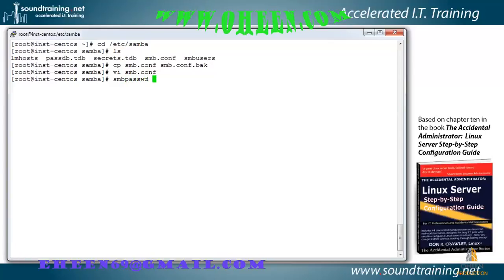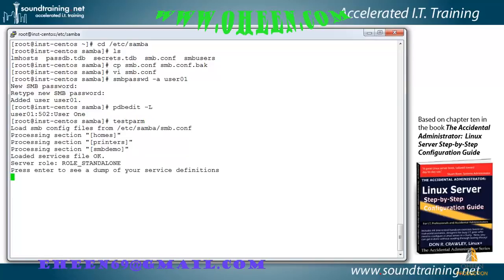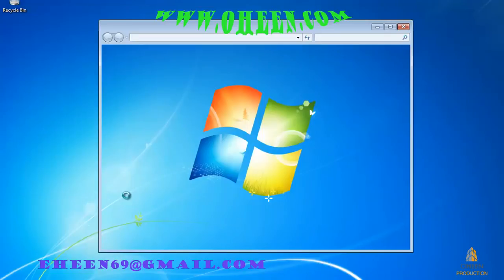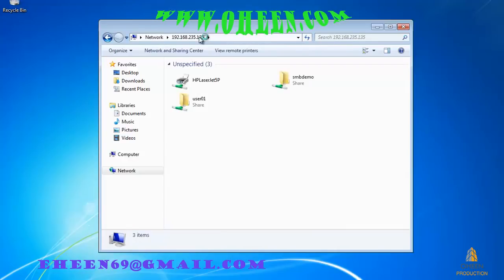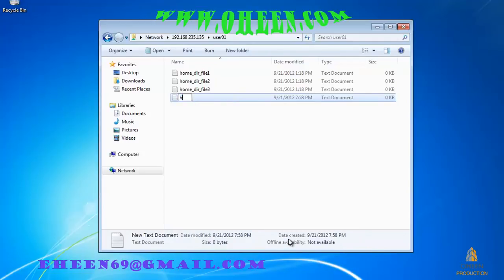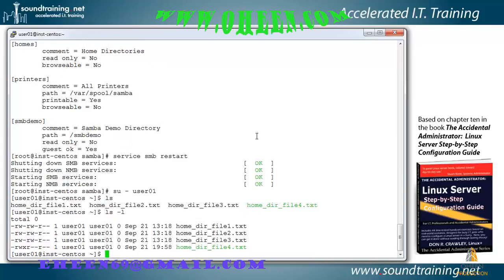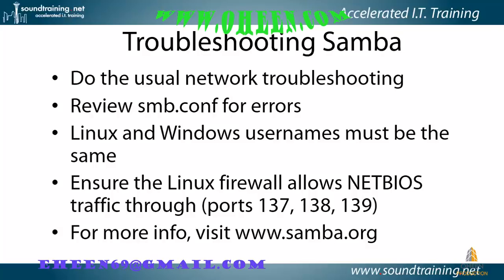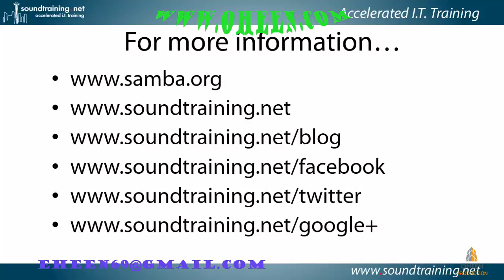How to Set Up Samba for Windows-Linux File Sharing Linux Server Training 101 - Part 003